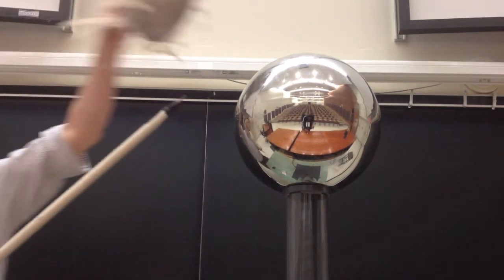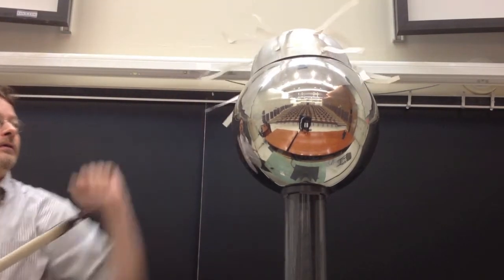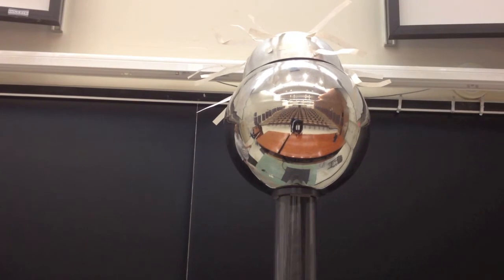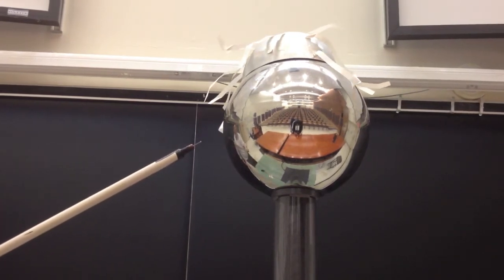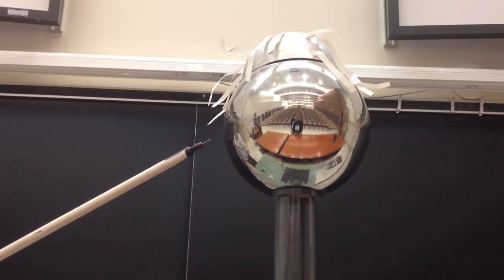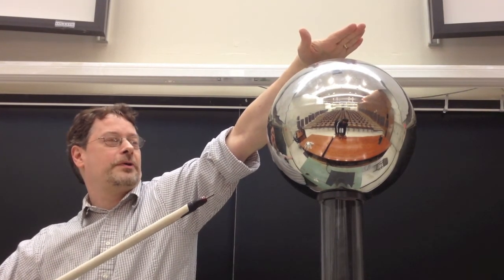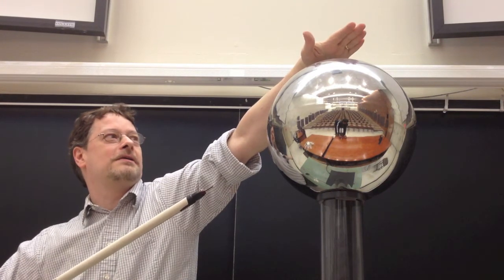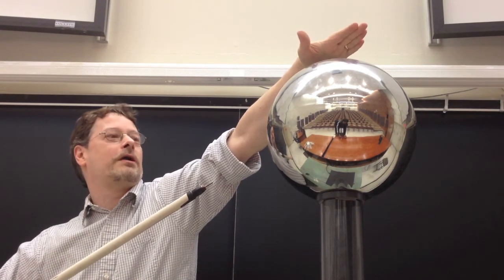Dr Jarrio Shocks Himself!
In this demonstration, Dr Jarrio explains how you can increase/decrease your chances of getting a shock from a Van de Graaff generator.